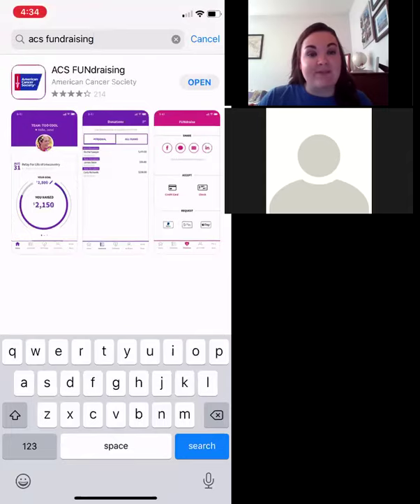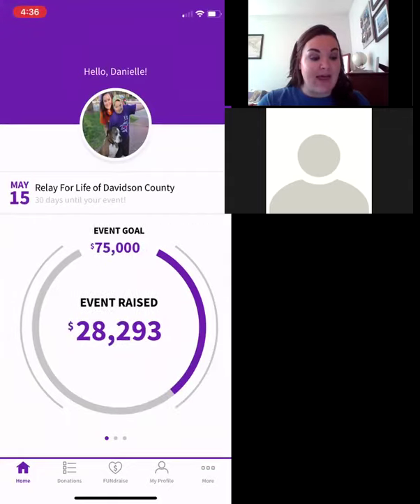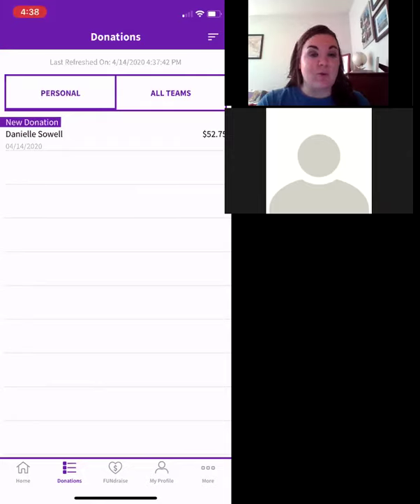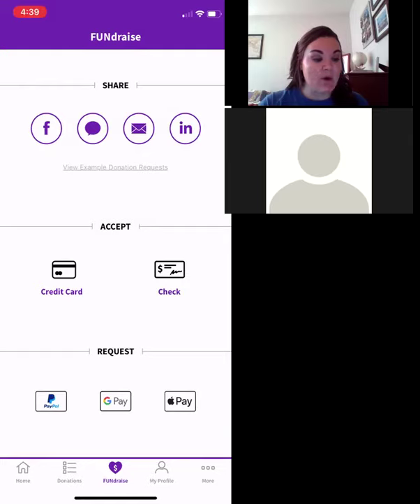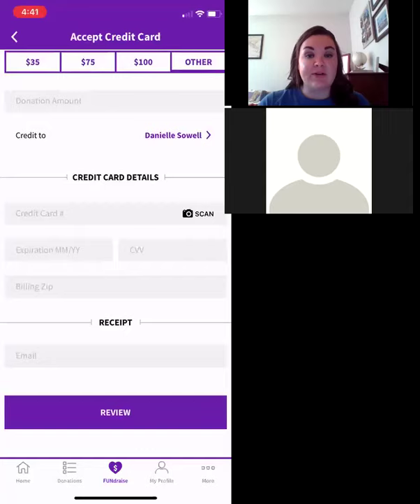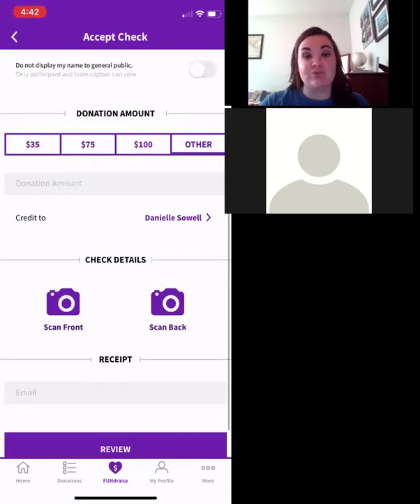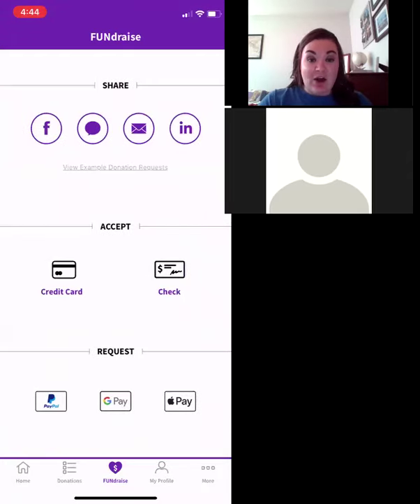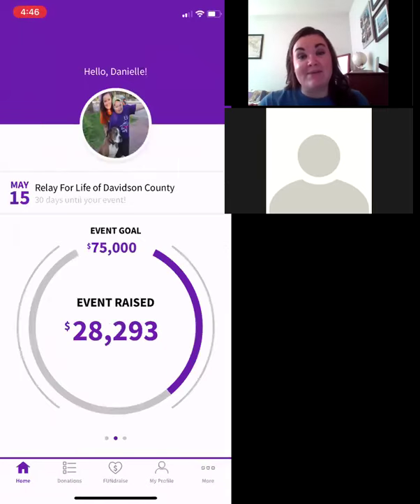ACS Fundraising App